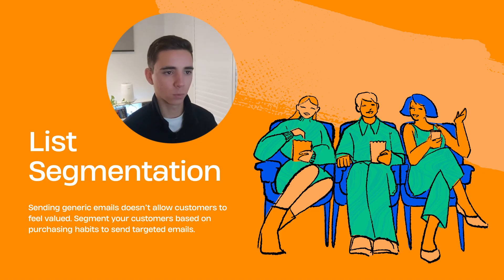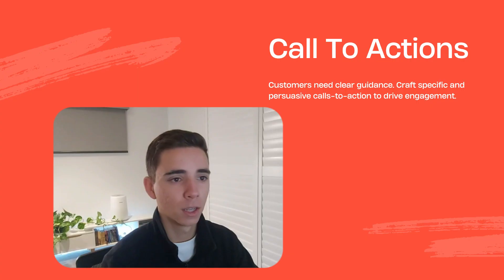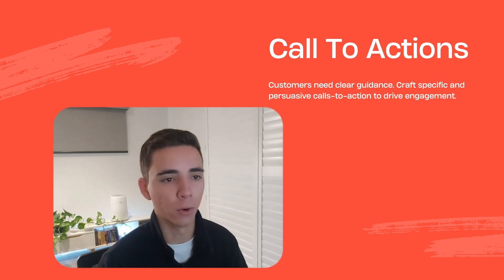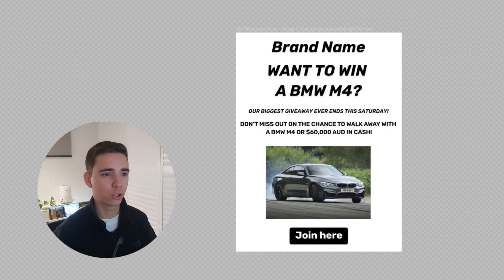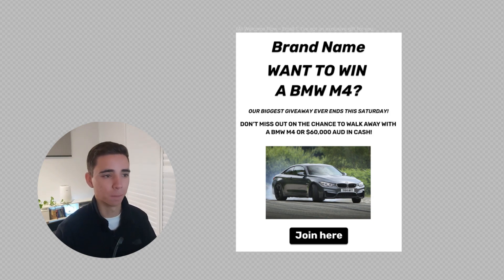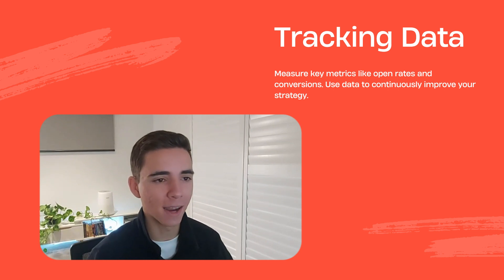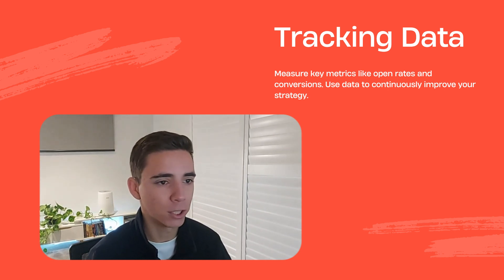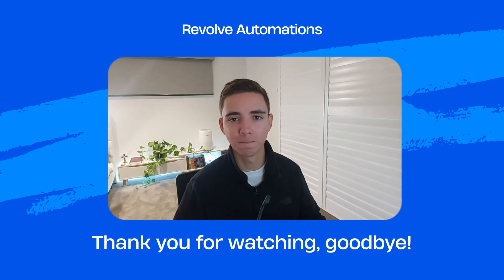5 Reasons Your Emails are NOT Profitable | E-Commerce Marketing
Want to work with me 1-on-1? Let’s chat about how we can improve your email marketing, boost your Ecommerce sales, and create strategies tailored to your brand.

Are your emails falling short of expectations? Join us as we uncover the top 5 reasons why your emails might not be yielding the profits you desire.

Get ready to revolutionize your approach to email marketing and unlock the true potential of your E-Commerce business!

0:00 - Intro
0:19 - 1st Mistake
1:20 - 2nd Mistake
2:30 - 3rd Mistake
3:31 - 4th Mistake
4:08 - 5th Mistake
5:06 - Bonus Ending